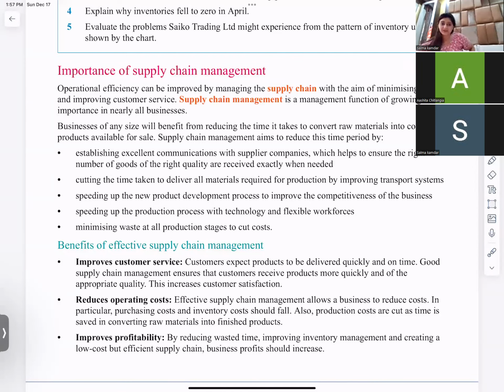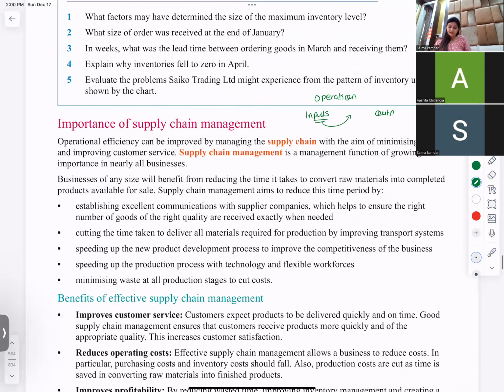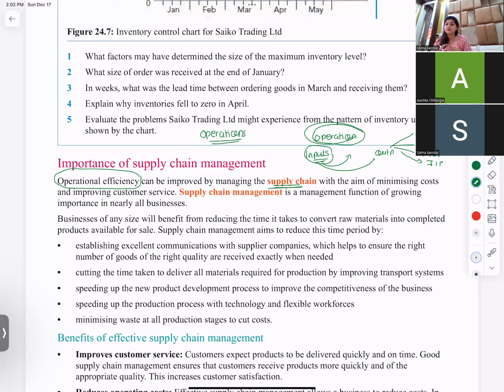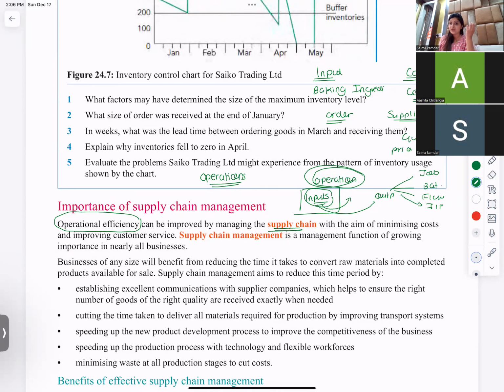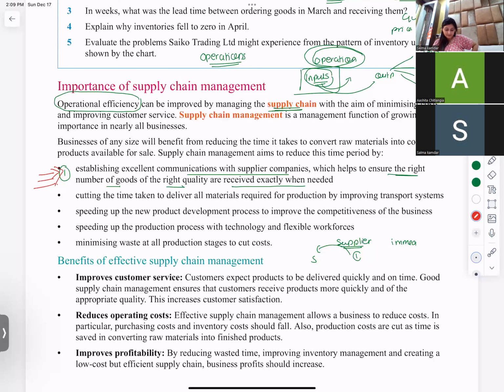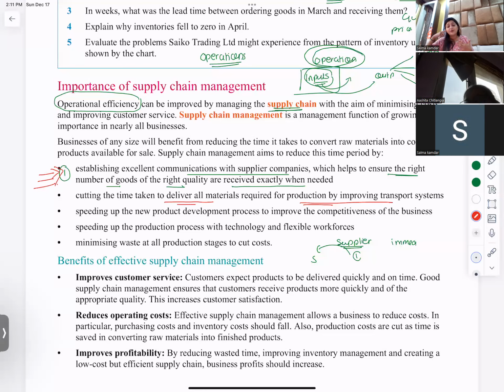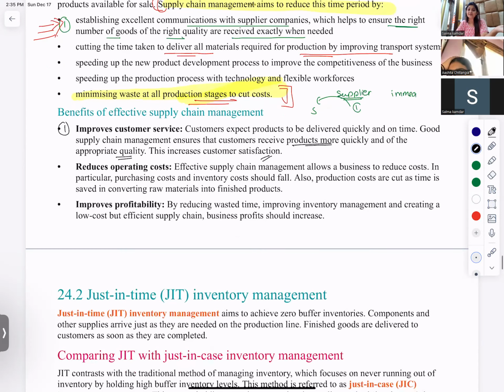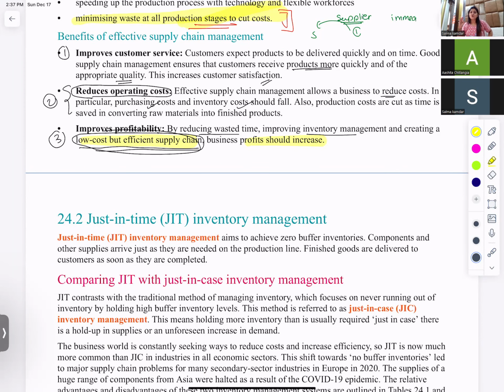Supply Chain Management AS Level Business